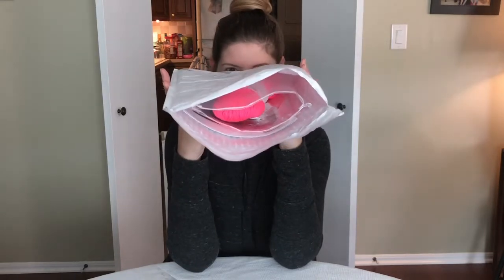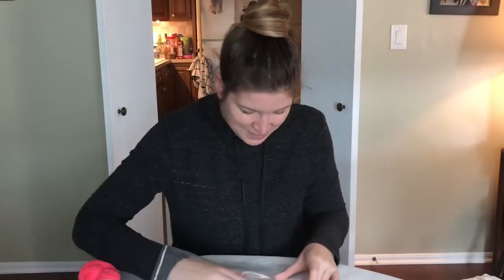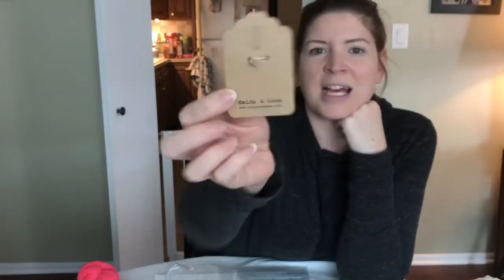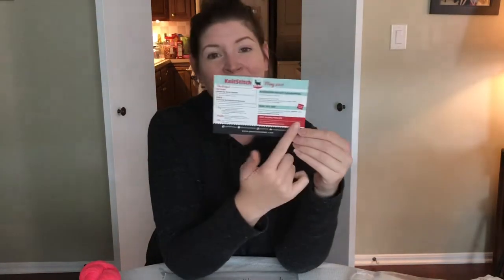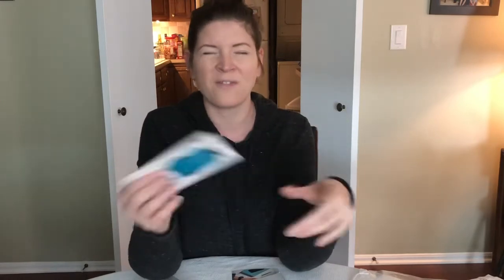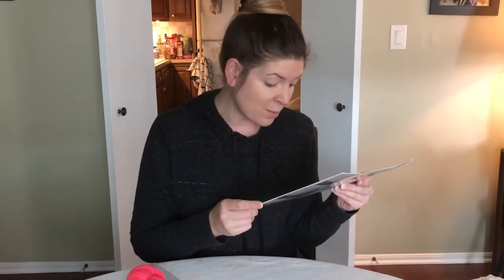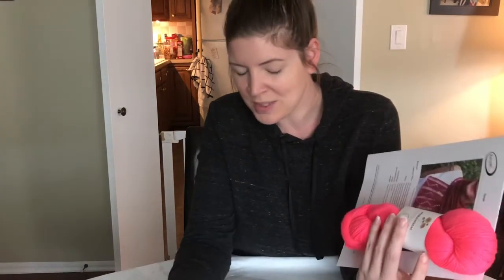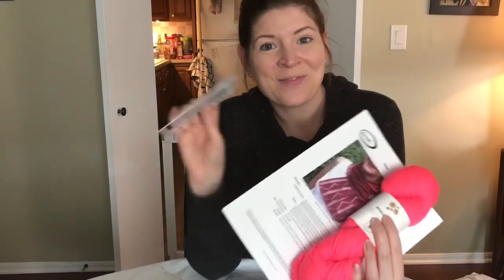Unboxing PostStitch’s May Yarn Subscription Box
Hey Crafters! This video is an unboxing of the May PostStitch middle yarn subscription. You can find out more about PostStitch by visiting their
The Perennial yarn (in the color way: Coral) can be found

The pattern can be found at Knitspot.com

The Chiaogoo Knit and Swatch gauge can be found on the Chiaogoo

One of the stitch markers received this month is from Heidi and Lana and are is their